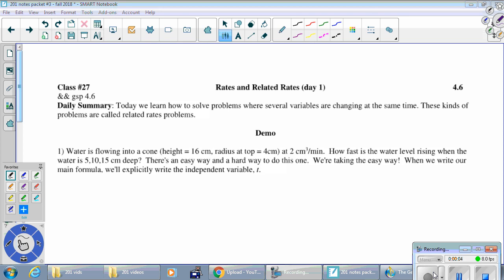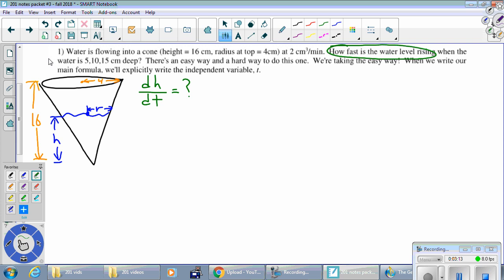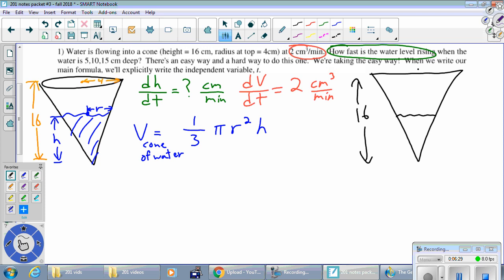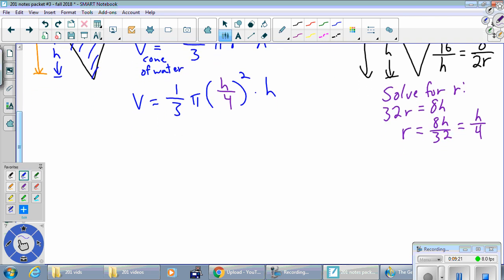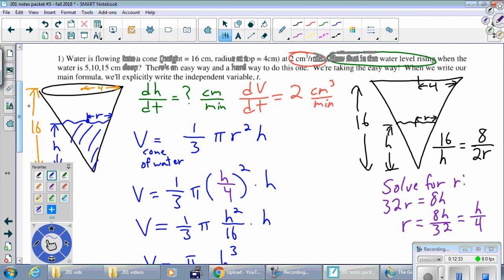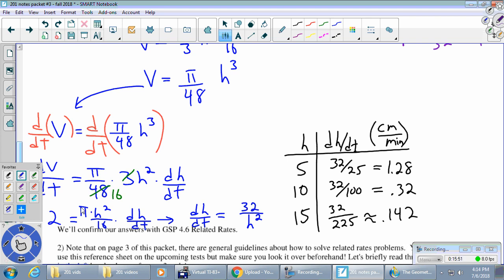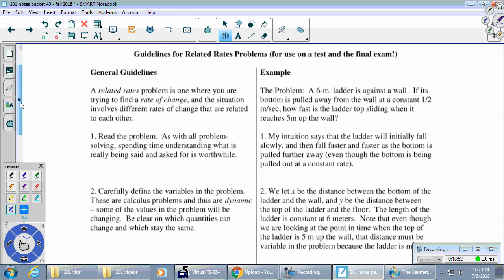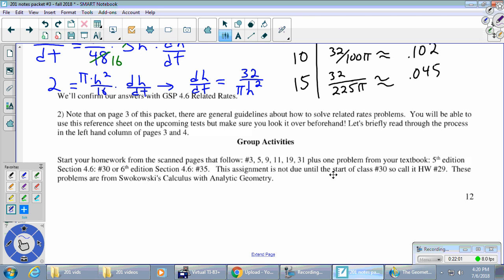201 lesson 27 demo - Note that Ian lost a pi in his equations from minutes 12 to 16!